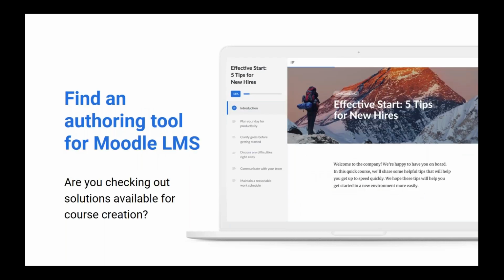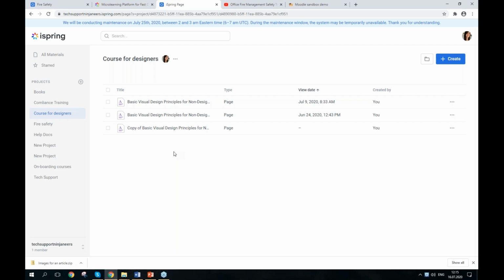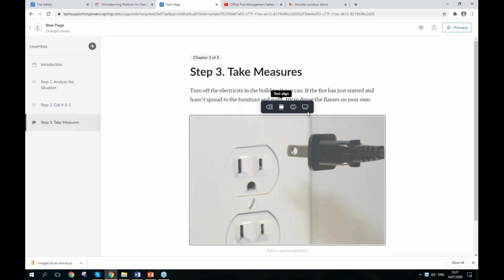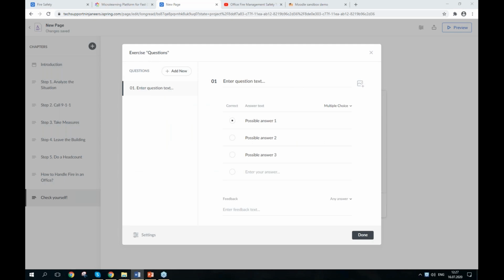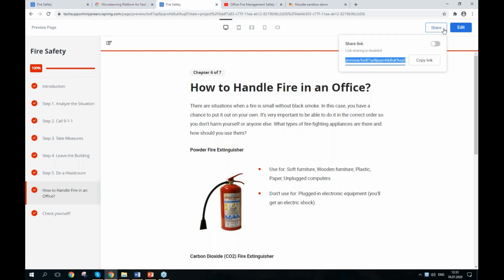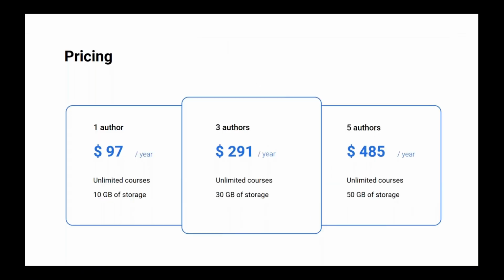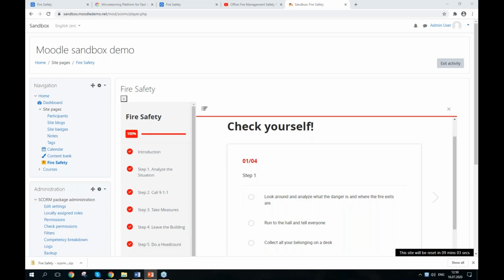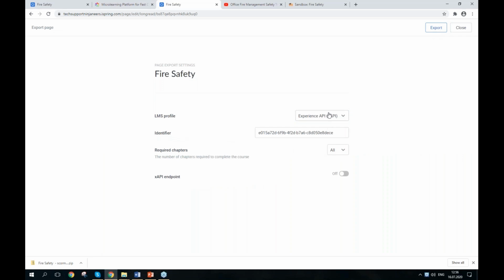How to build a course for Moodle with iSpring in 5 minutes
If you’re using Moodle LMS and need to put your training materials online, chances are that you want to do it easily and at a minimal cost. Great news — we’re here to help you!

I invite you to watch this webinar where we’ll show you a quick and easy way to create interactive online training content for Moodle while saving a lot of time and money.

During this webinar, we’ll show you how to:

-    Put your training materials online with a lot less effort
-    Turn static documents into an interactive article with self-check quizzes
-    Upload your training module to Moodle
-    Enhance your content with free online resources

BONUS content:

- Find free pictures, videos, and icons for your courses on these websites

Timeline:
03:45 - What type of content can be created with iSpring Page
05:35 - Overvie of iSpring Page account interface
07:07 - Creation of a course for Moodle LMS with iSpring Page
24:21 - Preview of the created content
28:29 - Export the course to SCORM 1.2
29:43 - Upload the course to Moodle LMS
31:21 - Course preview in Moodle LMS
32:25 - iSpring Page Pricing
35:02 - How to contact iSpring Tech Support
35:41 - Q&A